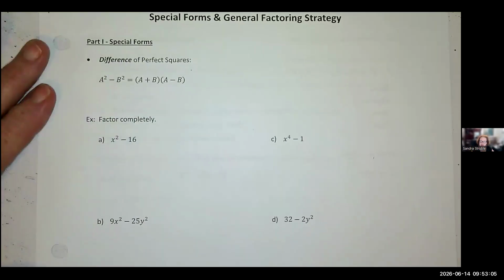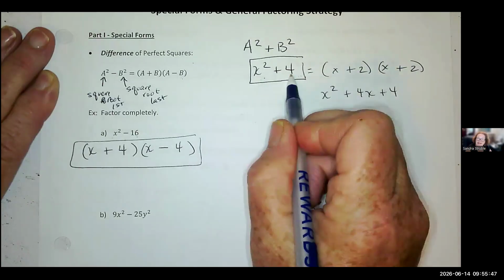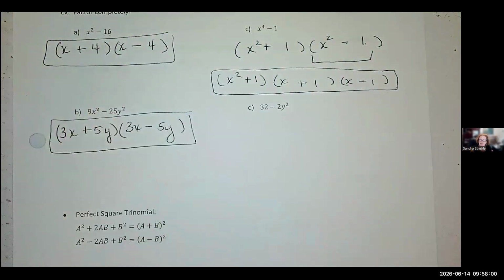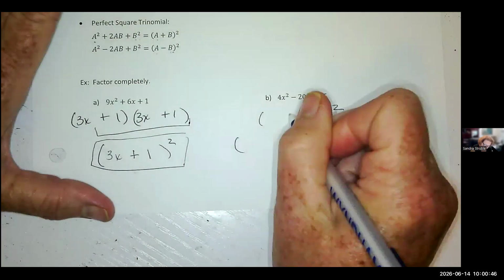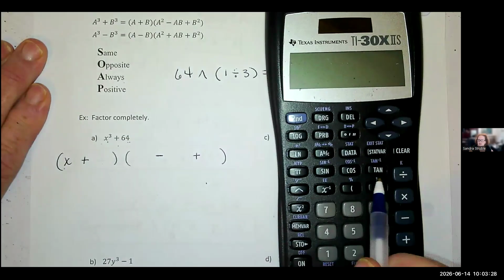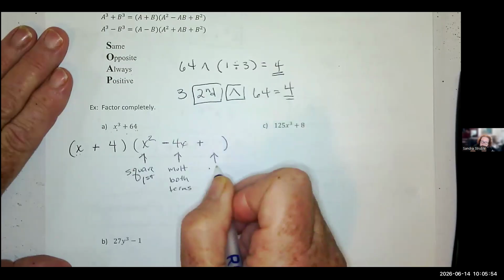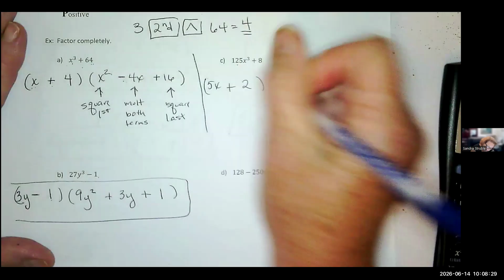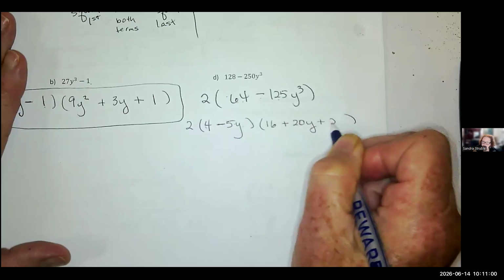Lecture Video: Special Products